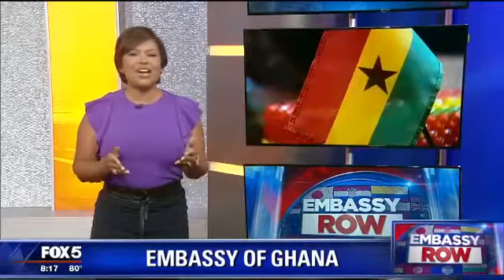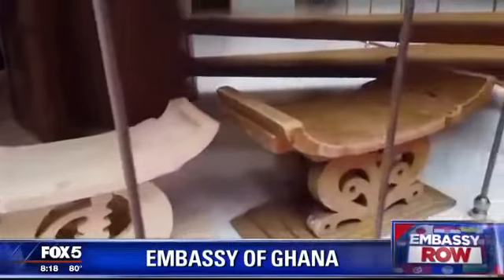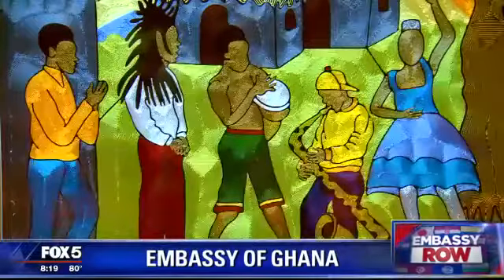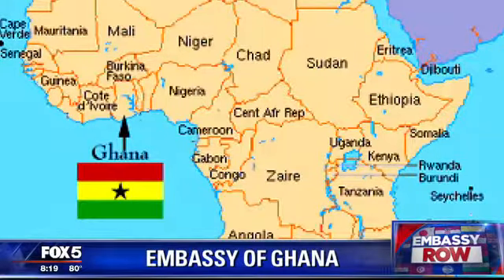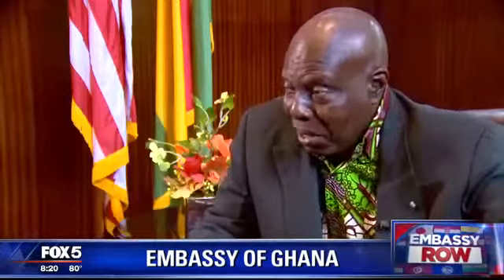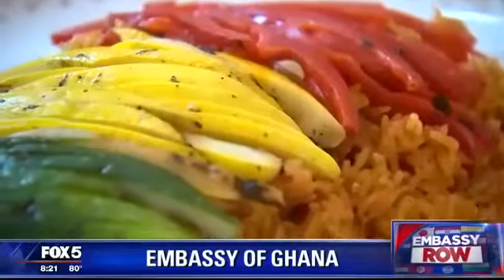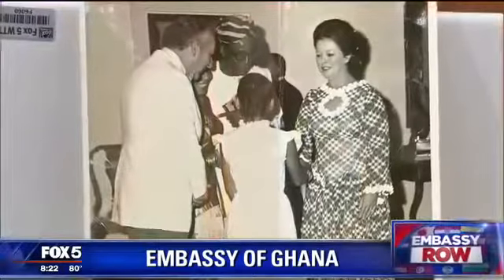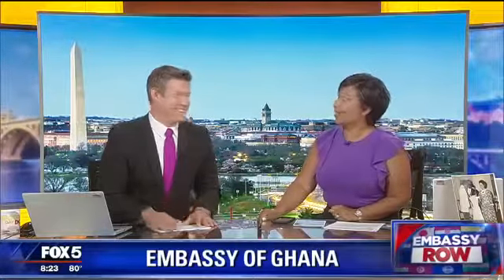Inside Ghana's Embassy In The USA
n June 2017, President Nana Akuffo-Addo named Baffour Adjei Bawuah as Ghana's ambassador to the United States of America.

The attached is an inside look into the Embassy & Ambassador's Residence. Also captures facts about Ghana